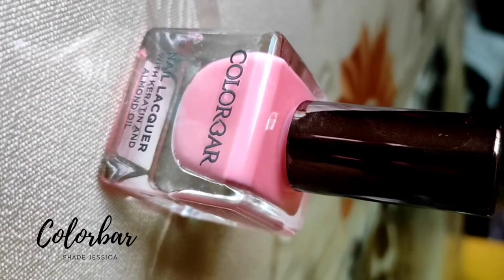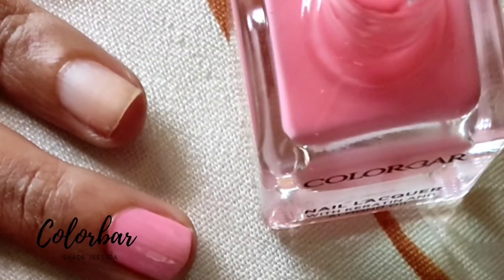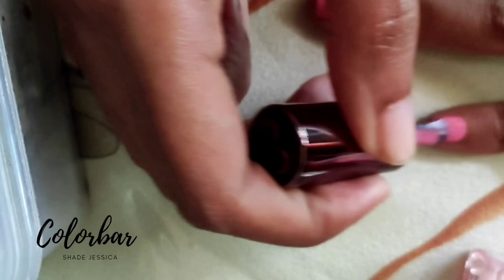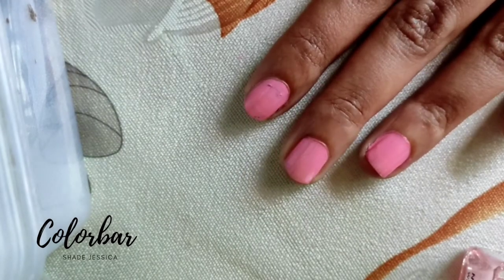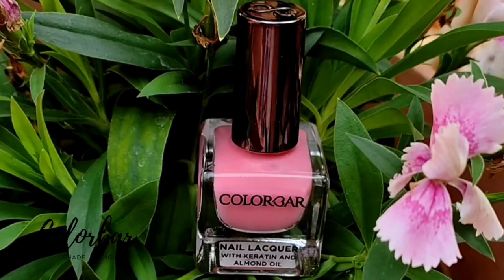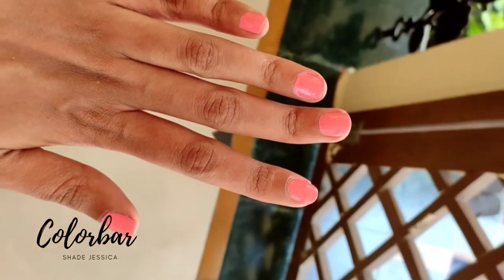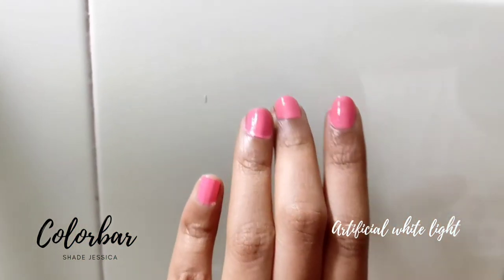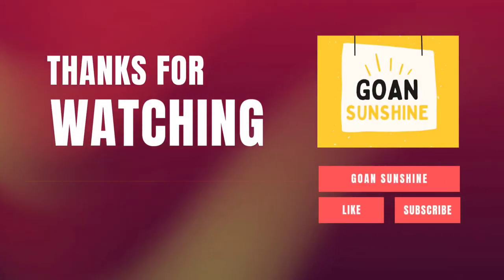New Colorbar Nail Polish - Shade Jessica | Summer Shade | Swatches & Review | 2022 | Goan Sunshine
Review & Swatches of New Colourbar Nail Polish in shade Jessica in Natural light, indoor shade and Artificial white light.

I want this channel to unite us so we can learn from each other.
Lets learn & grow together.

COPYRIGHT
Everything you see on this video was created by me (Pradnya Naik) unless stated otherwise.